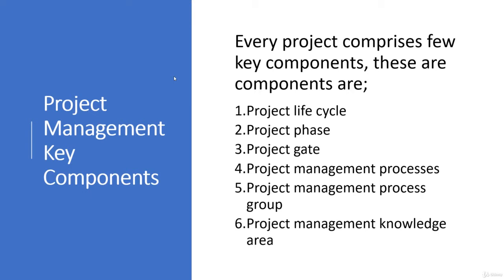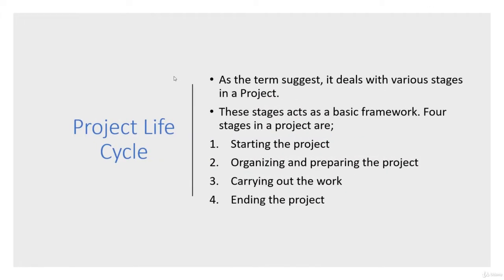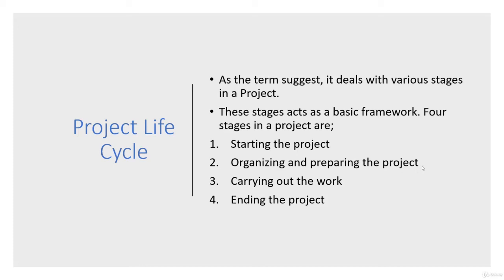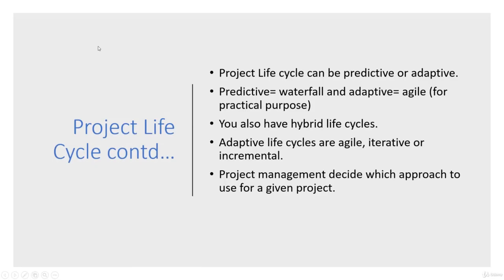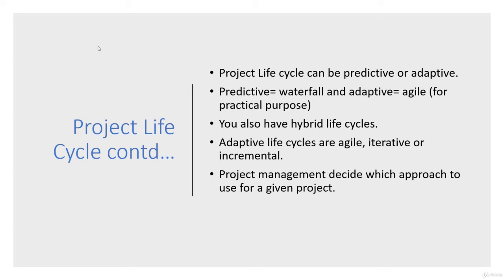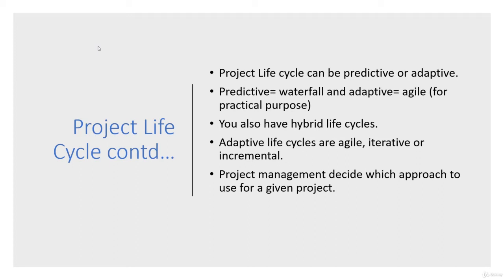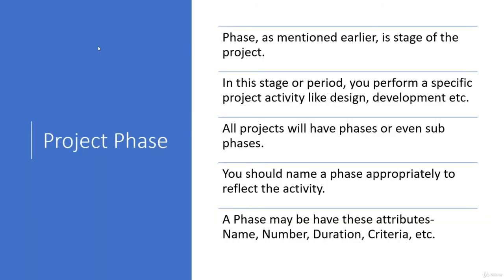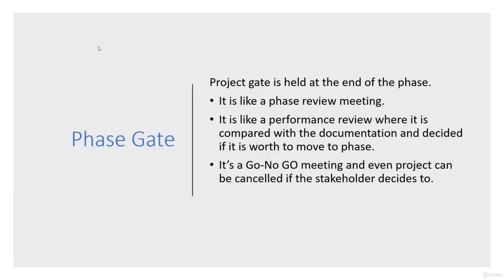4 Project Management Key Components Part 1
Description
This series provides entry-level information on each Knowledge Area of the PMBOK® Guide – Sixth Edition and will enable you to effectively put project management principles to work at your own organizations. Each module features a pre- and post-assessment, allowing you to measure your progress.

Through this course, you will learn all of the most important concepts found in the PMBOK® Guide, including:

Project Management Introduction
The Process Groups
Project Initiation and Planning
Plan and Define Project Scope
Validate and Control Scope
Develop the Project Schedule
Creating a Project Budget
Planning Quality Management
Develop and Manage Resources
Plan and Manage Communications
Planning and Risk Management
Procurement Management
Planning Stakeholder Engagement
Control the Project Schedule
Project Fundamentals
Manage and Control Quality
Plan and Acquire Resources
Managing Project Work
Create Work Breakdown Structure
Define and Sequence Activities
Individuals who are working on project teams and are looking to learn the language
New project managers looking to start their career in project management
Existing project managers looking to learn the content of the PMBOK® Guide – Sixth Edition